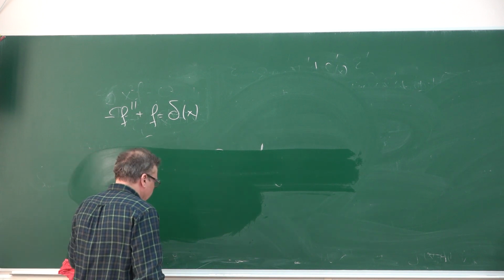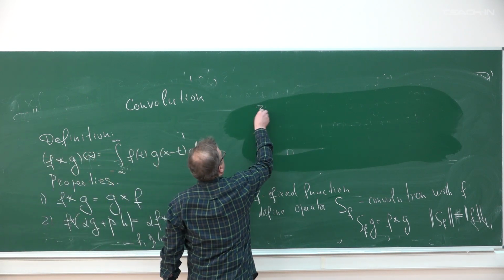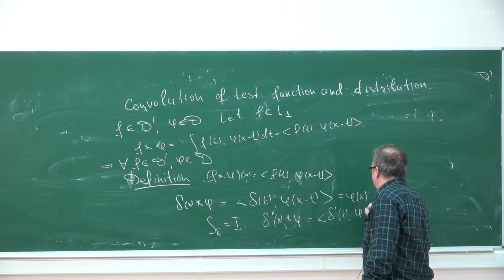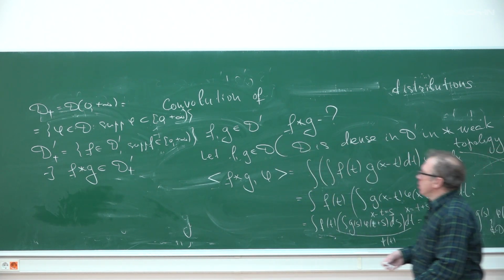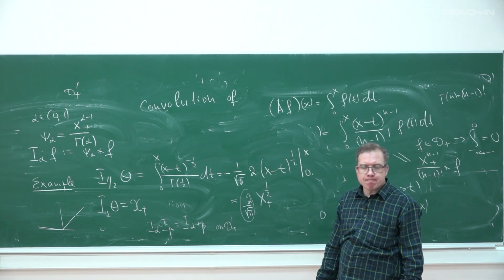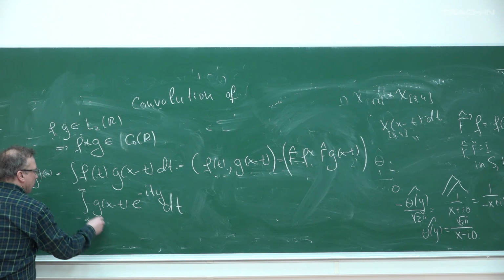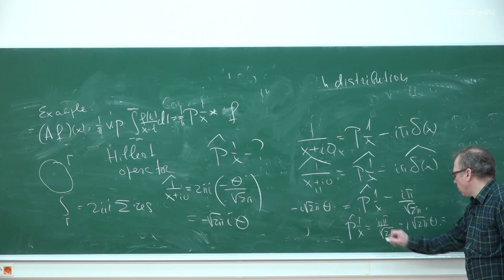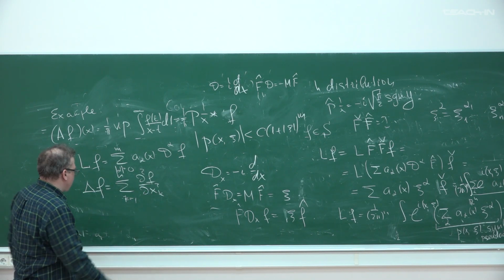Шейпак И.А.-Функциональный анализ и теория операторов-30.Convolution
Convolution

00:15 Example: Green's Function
05:18 Convolution
09:19 Properties of Convolution in L₁
19:25 Convolution of a Distribution with a Test Function
25:34 Convolution of Distributions
36:34 Applications of Convolutions of Distributions
45:28 Exercises
59:04 Convolution of an L₂-Function with a Distribution from S'
01:10:17 Pseudo-Differential Operators